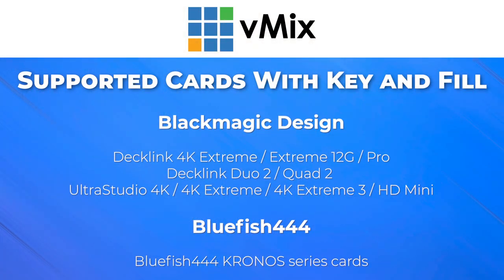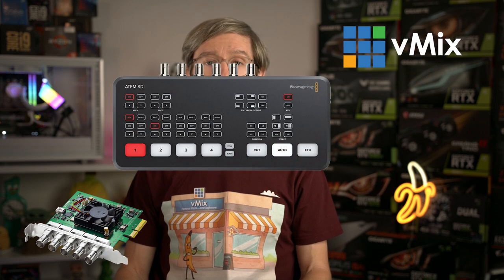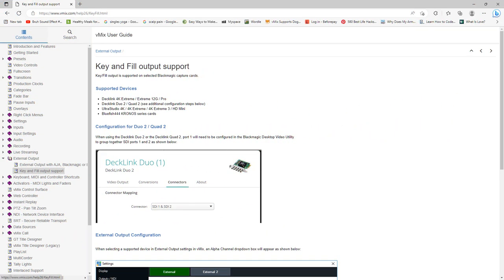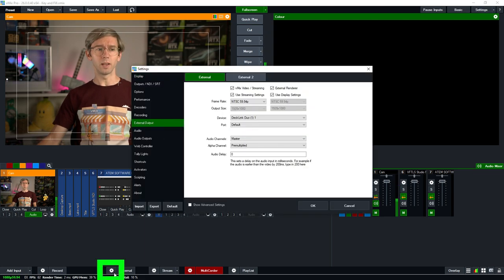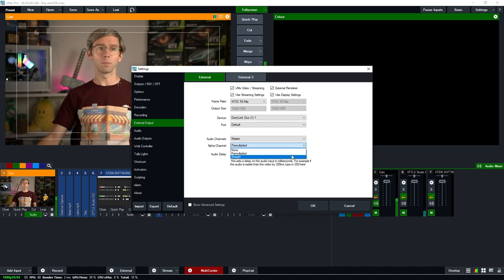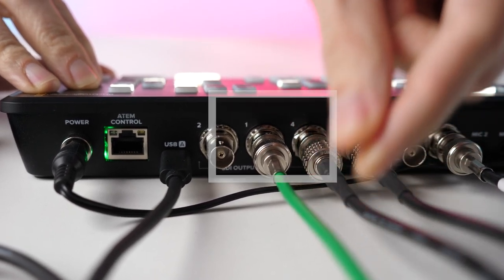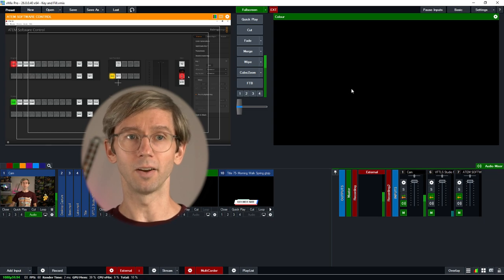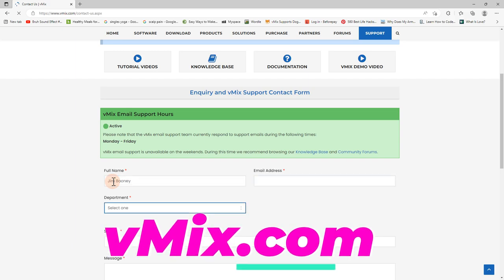Key and Fill Output from vMix to a Blackmagic Switcher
This video will go over Key and Fill output from a vMix machine using a Blackmagic Duo 2 capture card. This Key/Fill title will then be used in a Blackmagic ATEM SDI to display vMix Titles.

0:00 Intro
0:33 Supported Capture Cards for Key and Fill
0:50 External outputs
1:10 vMix is versatile! Get a free Trial!
1:30 Let's start the demo!
1:50 Setting up a Blackmagic Capture Card
2:56 Creating an input to send via Key and Fill
3:53 vMix External Output settings
5:12 Talking through the hardware setup
6:09 ATEM Software Control
6:51 The demo of Key and Fill output!
7:39 Wrap up!